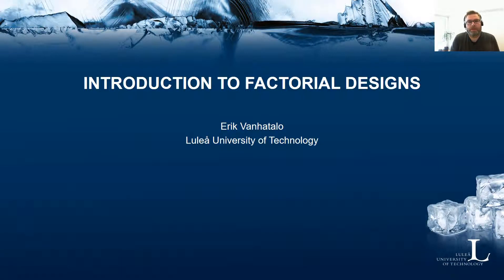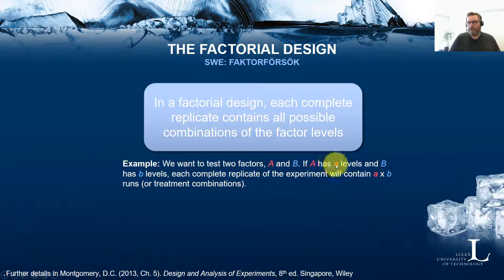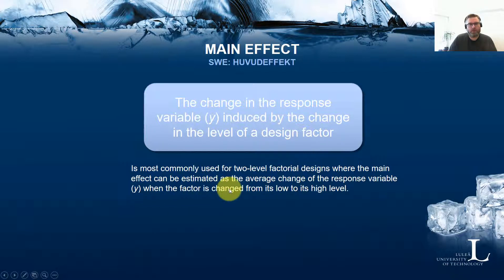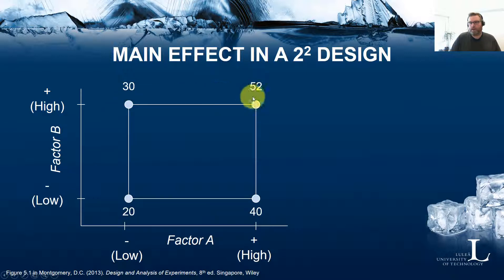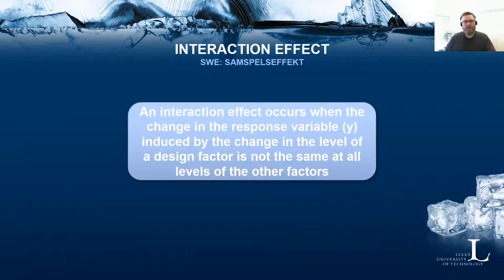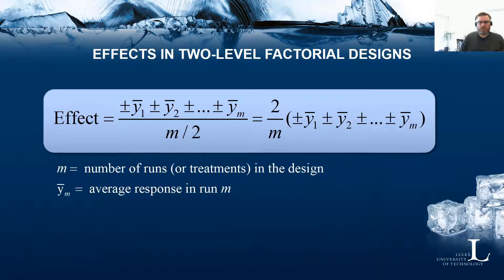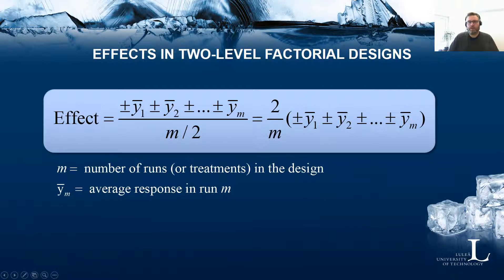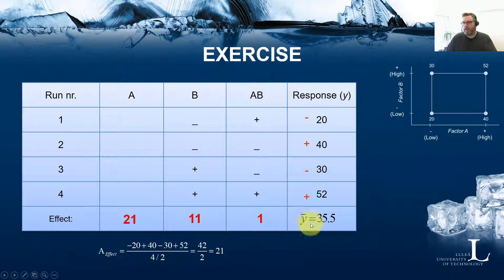Introduction to factorial designs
This video gives an introduction to two-level factorial designs. Definitions and calculations of main effetcs and interaction effects are explained. Regression model representation and visualization are briefly covered.

This video was recorded by Dr. Erik Vanhatalo, Quality technology and logistics, Luleå University of Technology (LTU), Sweden. The primary purpose of this video is to be learning material for undergraduate and graduate students following a course in design and analysis of experiments at LTU. The course book used in these courses are primarily: Montgomery, D.C. (2013). Design and Analysis of Experiments. Wiley.